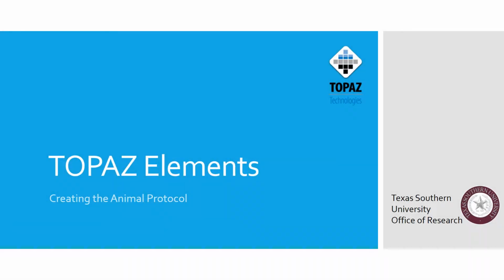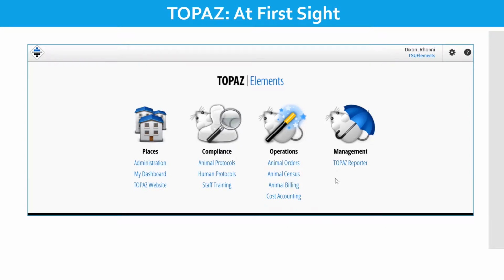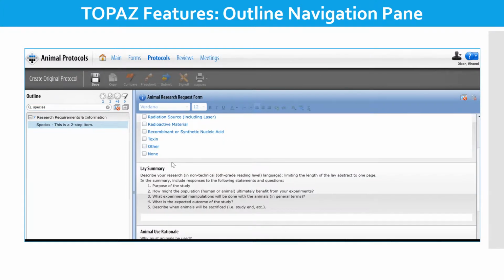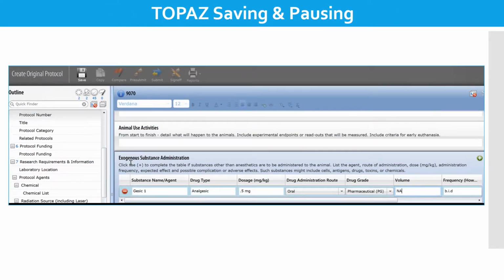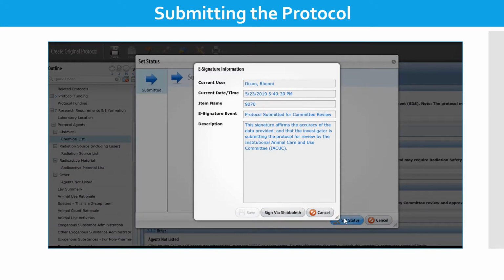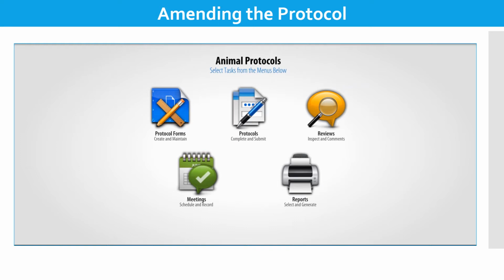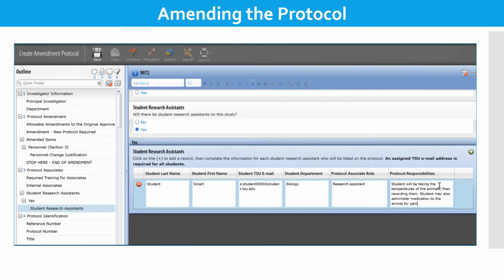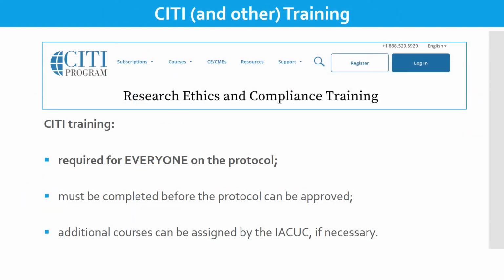Online Course - Animal Protocols